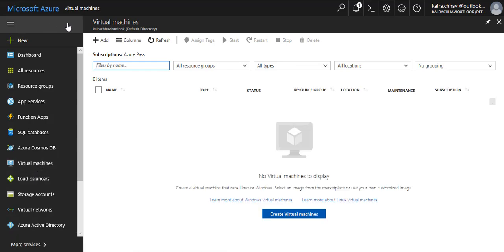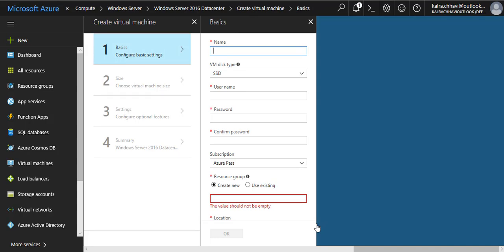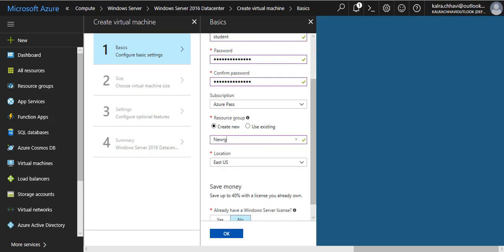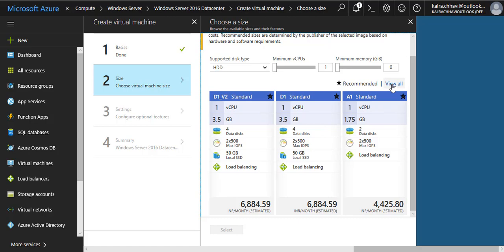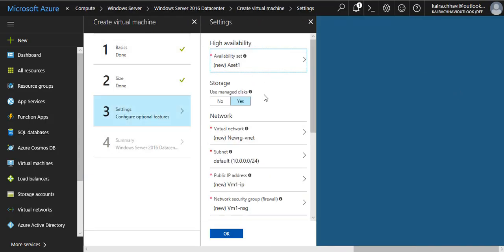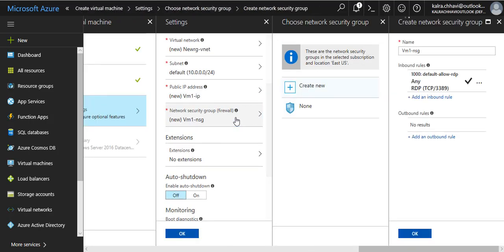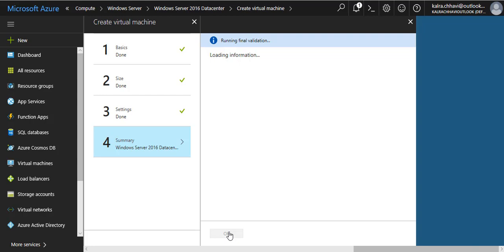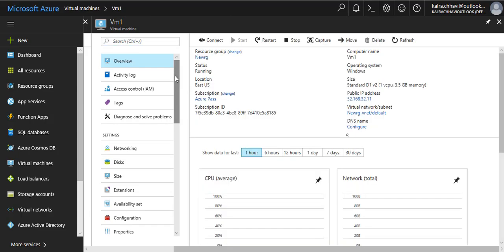How to create virtual machine in Azure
This video will demonstrate how to create a video on Azure.
Azure is a public cloud by Microsoft.